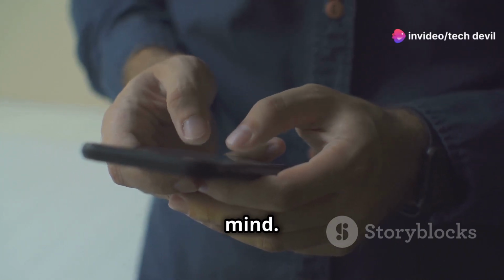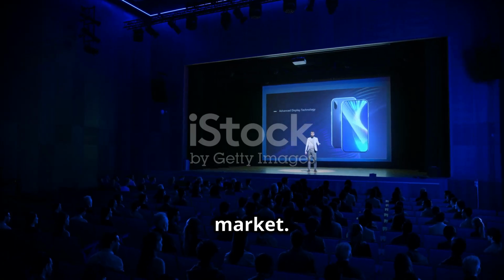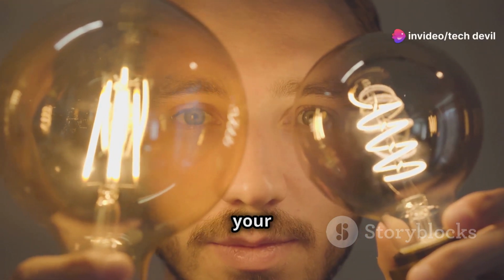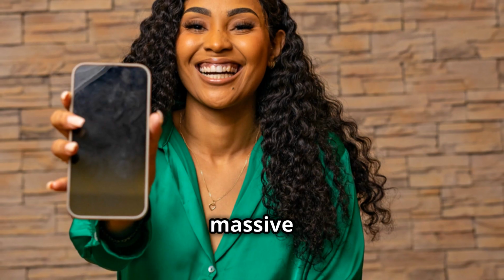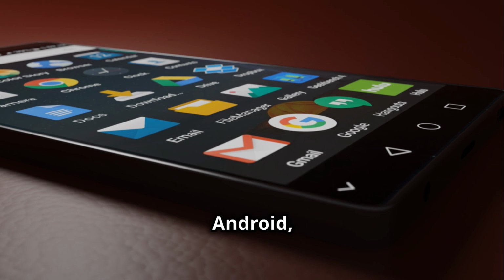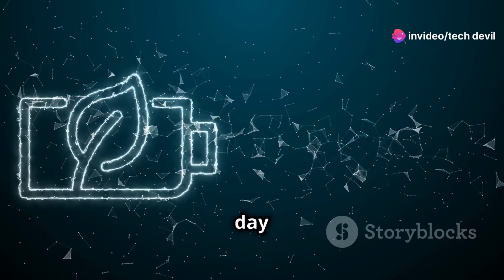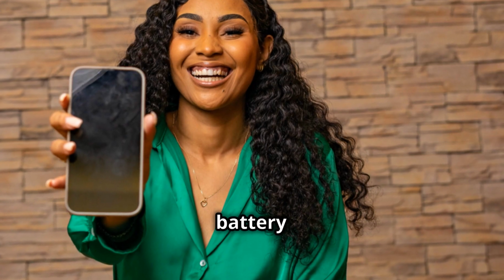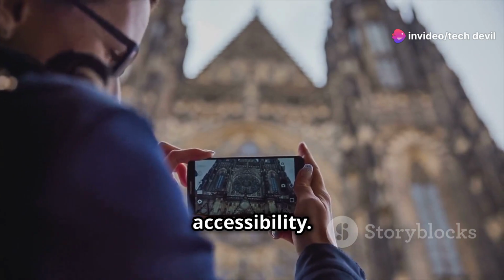Asus Zenfone 11 Ultra: Unveiling the Beast! By TechDevil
In this video, we delve into the world of smartphones and our growing dependence on them. We explore the incredible Asus Zenfone 11 Ultra, a device that brings a premium experience at an affordable price. It boasts a sleek design, impressive camera system, and a battery that lasts all day. With the latest and greatest chipset, the Zenfone 11 Ultra ensures a smooth and responsive experience whether you are gaming, streaming, or multitasking. We also discuss the role of software in shaping the user experience, and how Asus optimizes both hardware and software for peak performance. Additionally, we compare the Zenfone 11 Ultra to its competitors and discuss its impact on the smartphone landscape. Whether you're a tech-enthusiast or budget-conscious consumer, this video will provide an insightful examination of the Asus Zenfone 11 Ultra.

OUTLINE:

00:00:00 Why We Crave Cutting-Edge Smartphone Features
00:01:23 A New Contender Enters the Ring
00:02:12 A Deep Dive into the Asus Zenfone 11 Ultra's Camera Tech
00:03:23 Processor and Performance of the Zenfone 11 Ultra
00:04:23 Keeping Up with Your On-the-Go Lifestyle
00:05:01 Where Aesthetics Meet Functionality
00:05:45 Software and User Interface
00:06:37 How Does the Zenfone 11 Ultra Stack Up?
00:07:43 Is the Asus Zenfone 11 Ultra Worth Your Hard-Earned Cash?
00:08:36 Asus Zenfone 11 Ultra - A Triumph or a Letdown?
00:09:39 What's Next After the Zenfone 11 Ultra?
00:10:42 End Screen and Call to Action